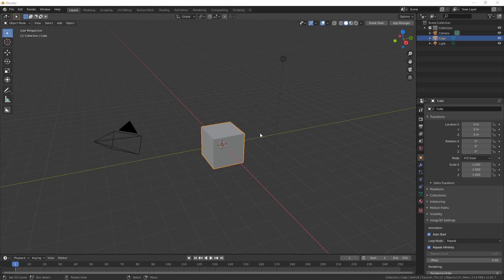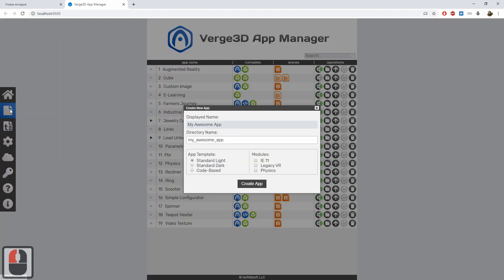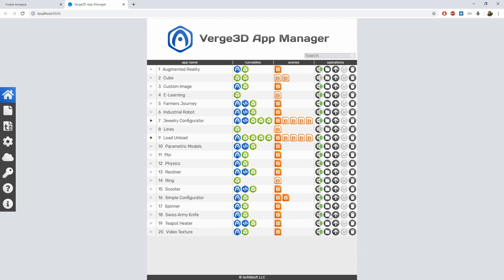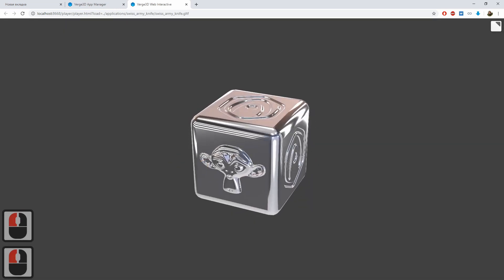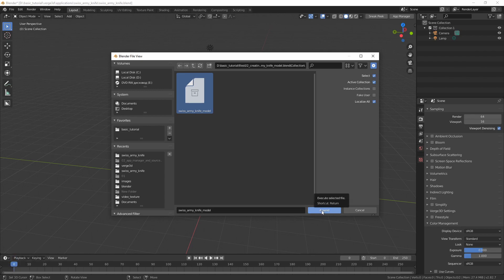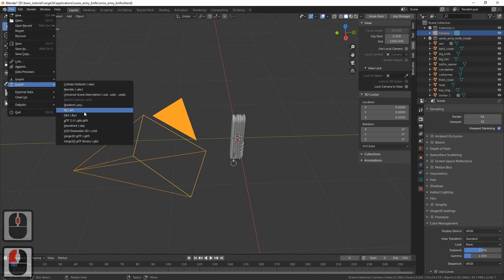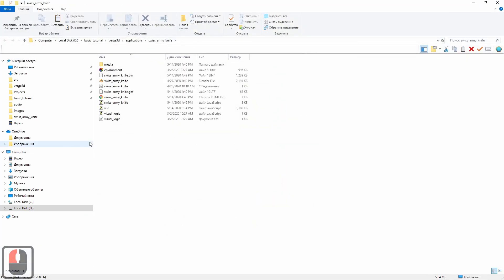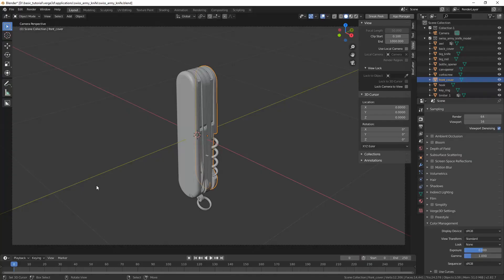Verge3D for Blender Basics - Part 2 - Creating New Application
Let's get started with creating the Swiss Army knife interactive with Verge3D and Blender! In this tutorial, we'll be creating a new project using Verge3D App Manager.

0:32 Introducing the App Manager and creating new app.
2:30 Appending the knife model from the starter .blend file.
3:30 Exporting in .glTF format.
4:11 Locating the app folder and copying image files to it.